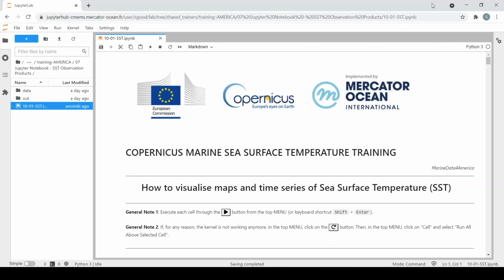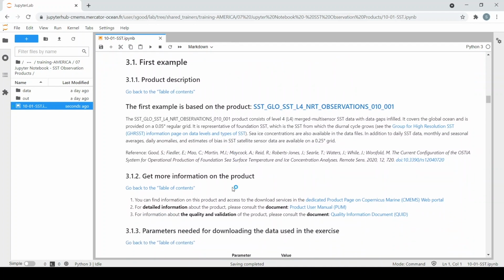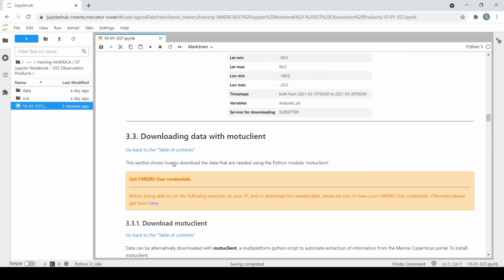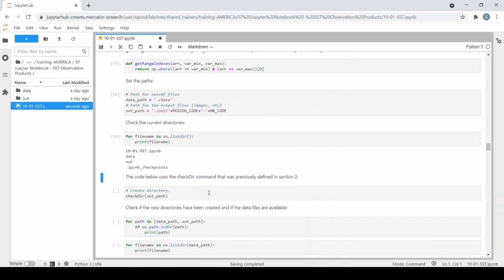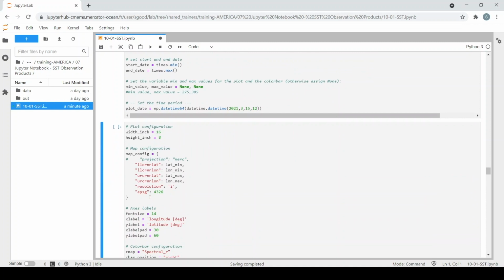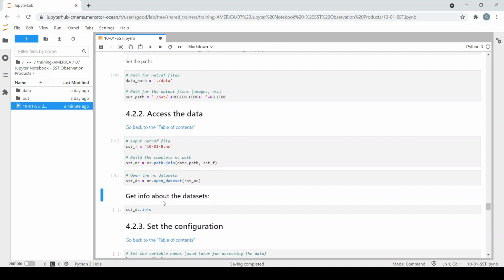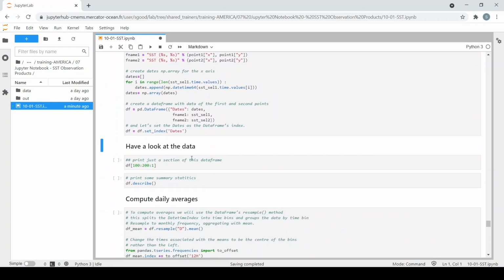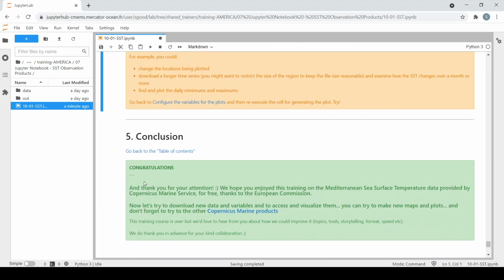Jupyter Tutorial - MarineData4America - SST Observation Product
Simon, Manager of the Operational SST and Sea Ice Analysis at the UKMetOffice shows how to visualize SST Observation products from the Copernicus Marine Service. This exercise was developed in the frame of the 2021 MarineData4America workshop.

Tutorial to run the Copernicus Marine Service Jupyter Notebook named 10-01-SST-Marine4Asia.ipynb